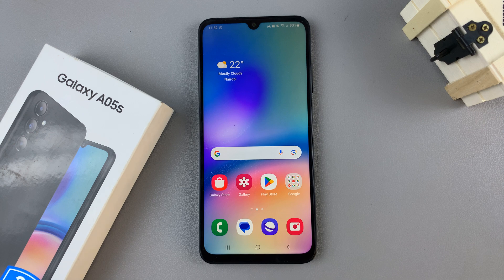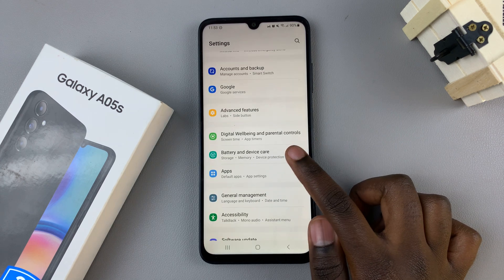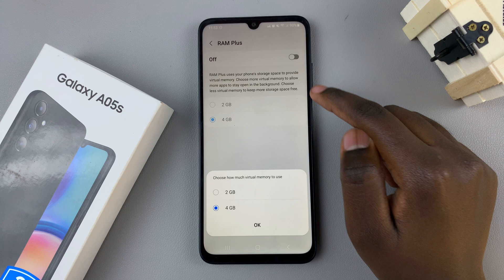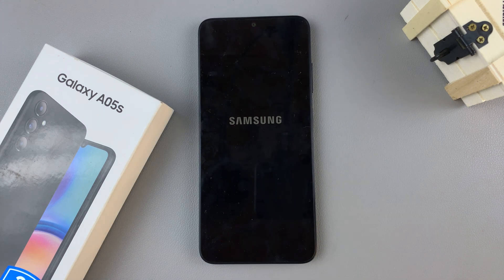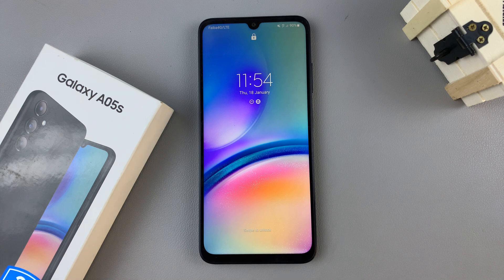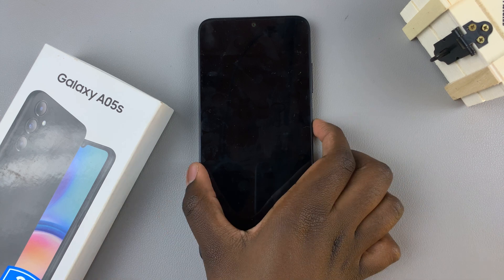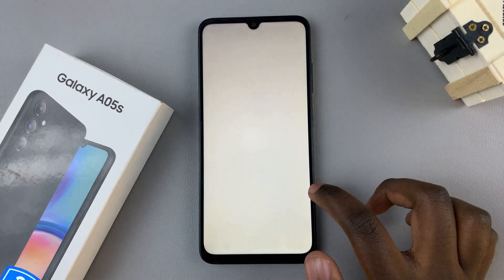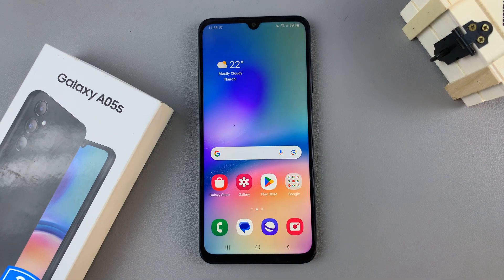How To Turn ON RAM Plus On Samsung Galaxy A05s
Learn how to enable RAM Plus on the Samsung Galaxy A05s.

Samsung Galaxy smartphones have always been at the forefront of innovation, pushing the boundaries of what's possible in the world of mobile technology. One such feature that showcases this commitment to excellence is the RAM Plus functionality.

RAM Plus, available on Samsung Galaxy A05s, is designed to enhance multitasking capabilities by effectively increasing the available RAM. In this step-by-step tutorial, we'll show you how to enable it on your Samsung Galaxy A05s.

Select Battery & Device Care
Select Memory
Select RAM Plus
Toggle ON the switch to enable it

Samsung Galaxy A15:

Samsung Galaxy A05 (Unlocked):

Cell Phone Tripod Adapter